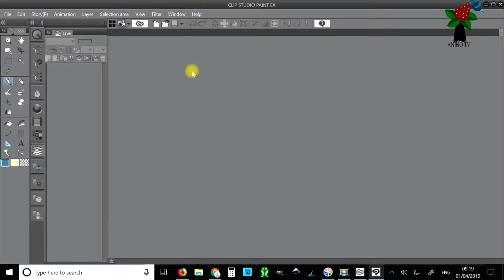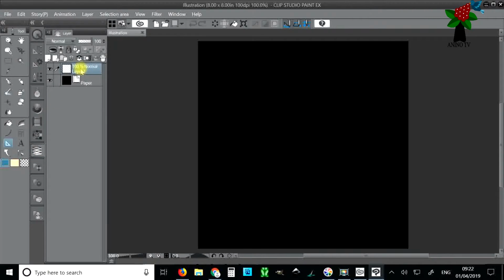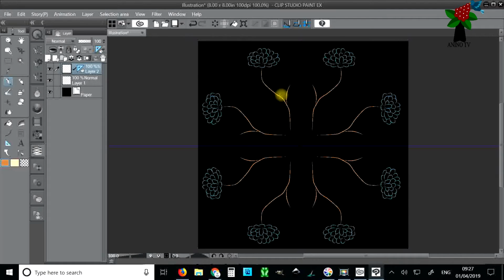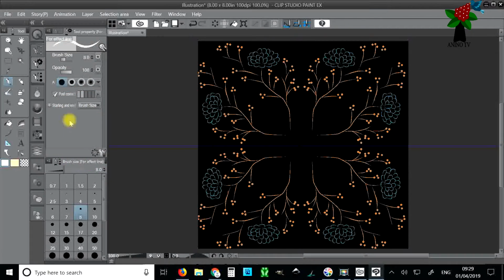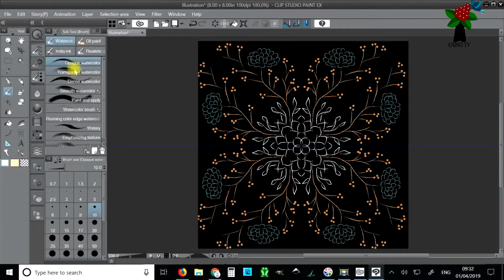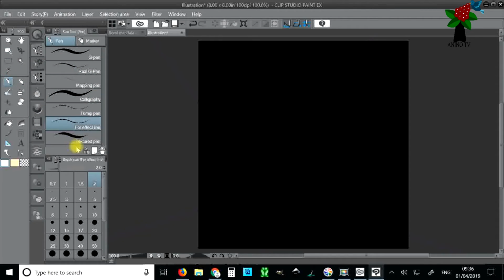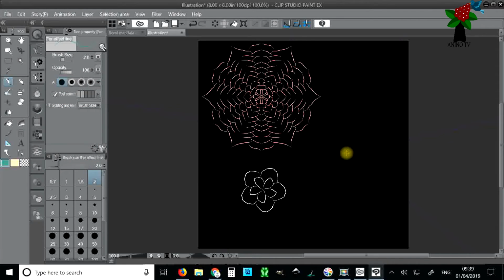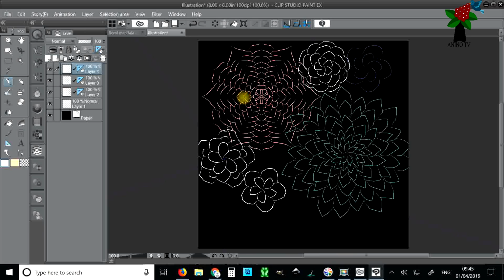Designing Mandala in Clip Studio Paint Graphics Software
Designing Mandala in Clip Studio Paint Using One and Three(3) Different Symmetrical Ruler.
In this video Anino teaches, how to design two different mandala using the symmetrical ruler.

She also gave tips on colouring and erasing mistakes when designing mandala.

Positioning  and using different symmetrical ruler lines to achieve a dense and overlapping design is also demonstrated.